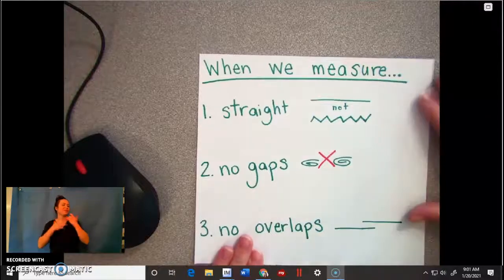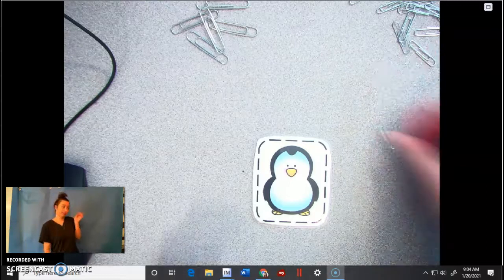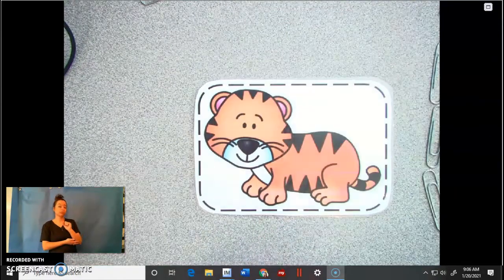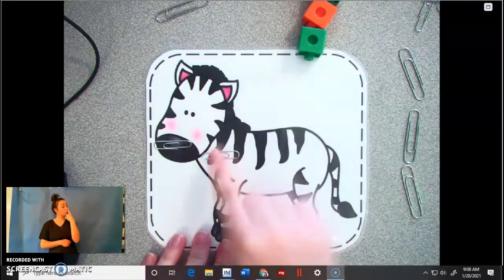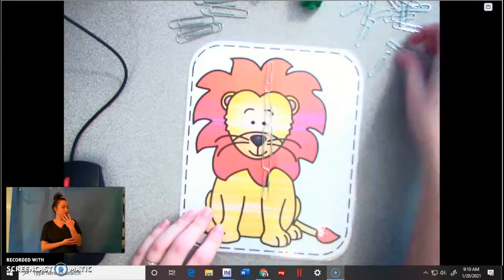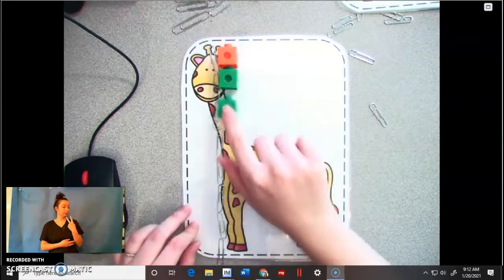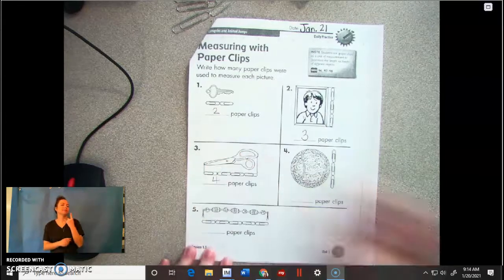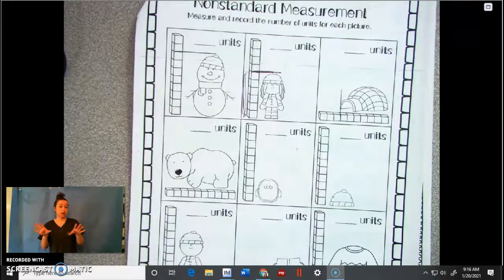Math Day 2: Part 1